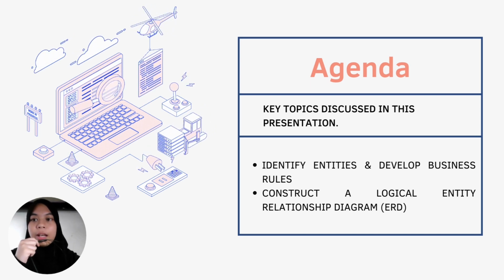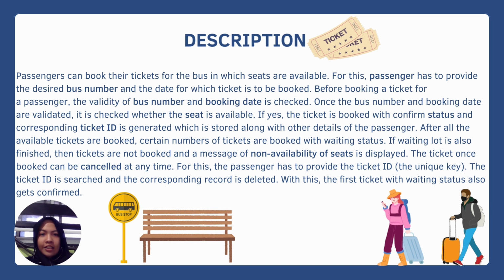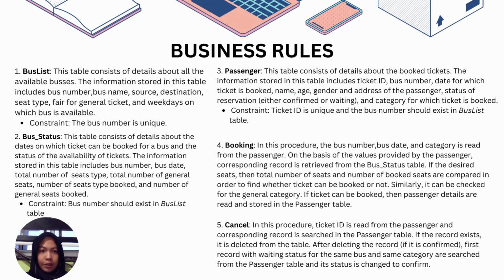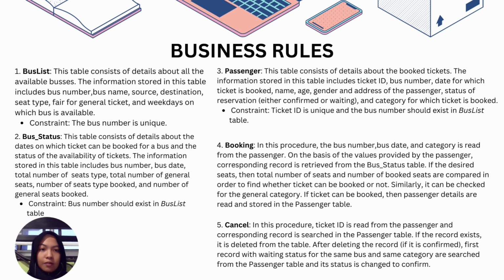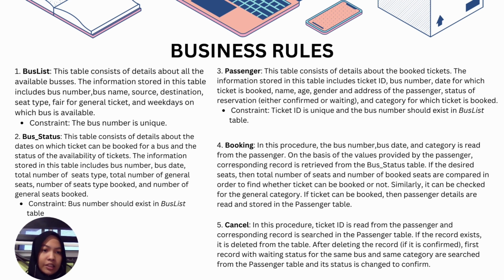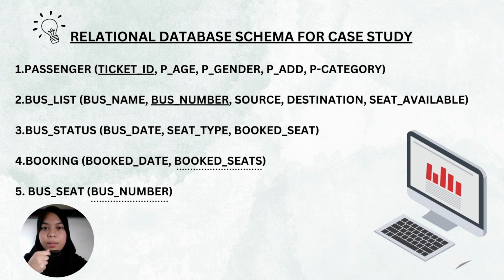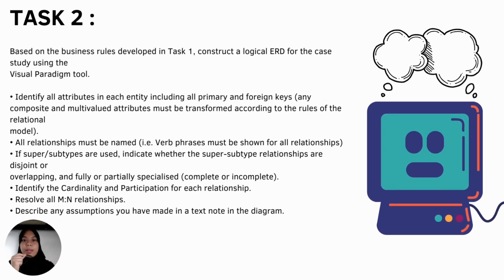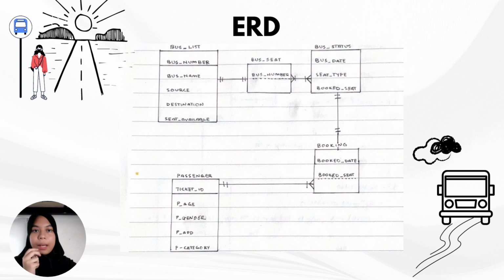Group Asignment DBMS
Present by:
1)Nur Syuhada binti Ismail (D21314410)
2.Wardatul Nabihah binti Mohamad Khalid (D21314152)